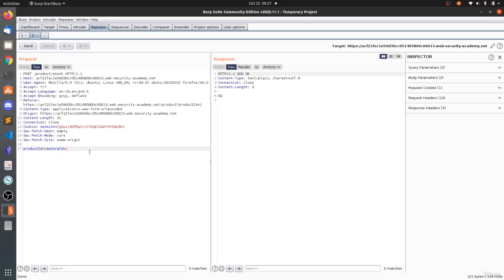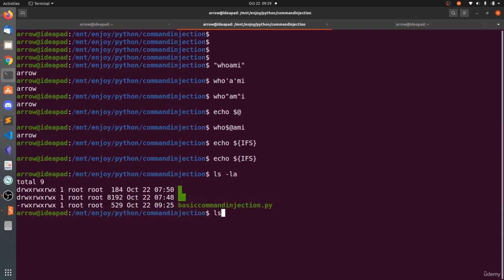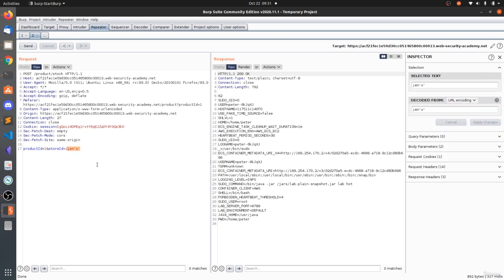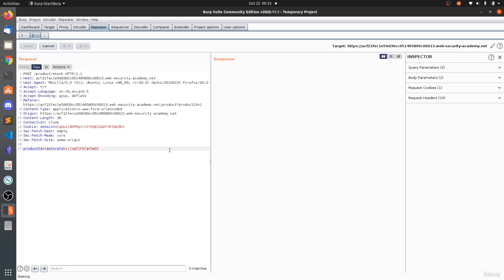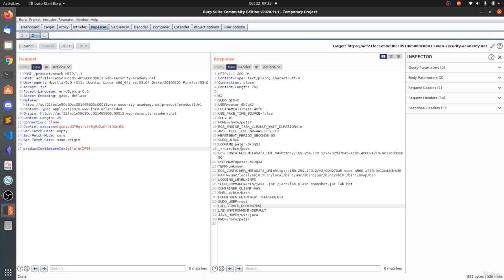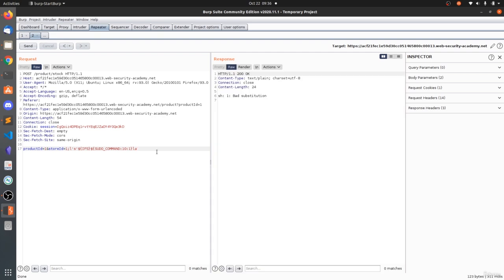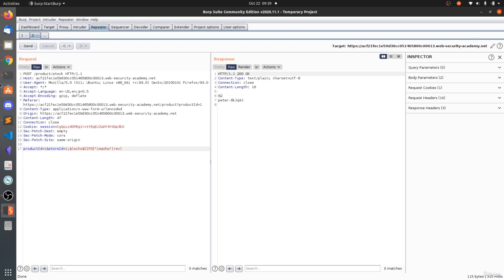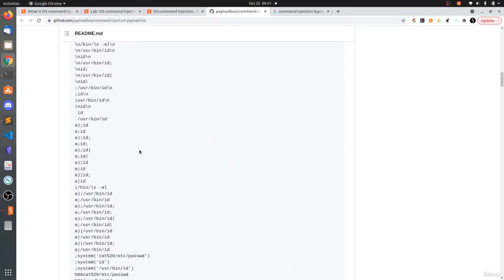63 Advanced Command Injection Bypass Techniques